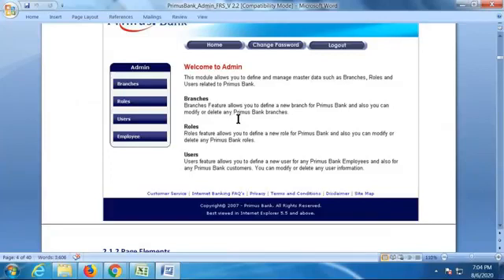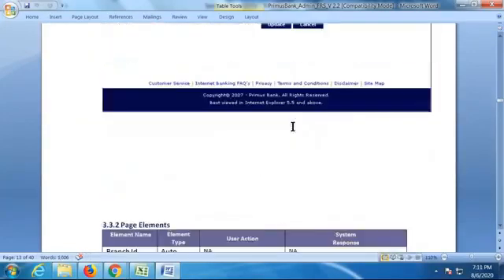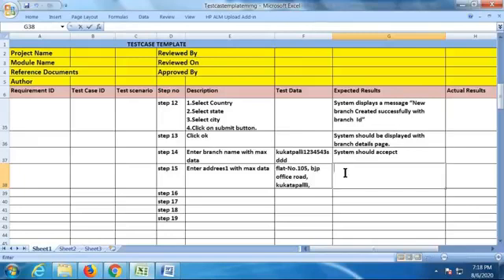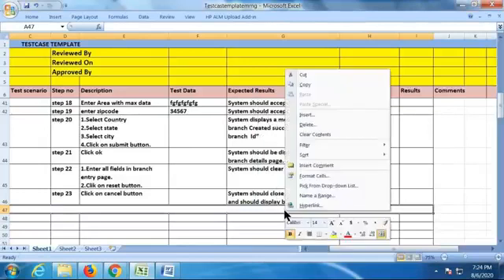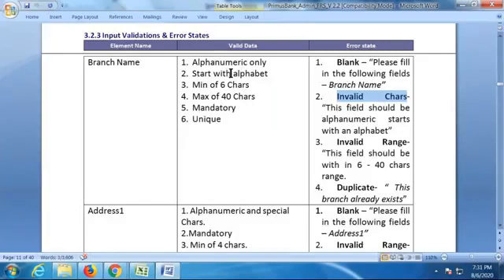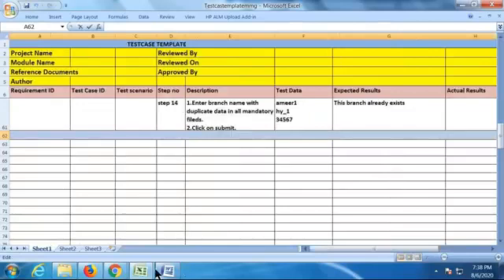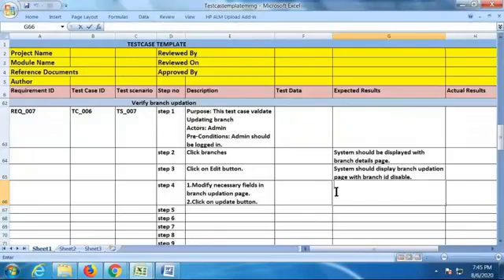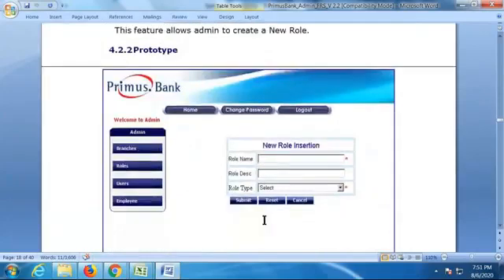manual testing Session 14